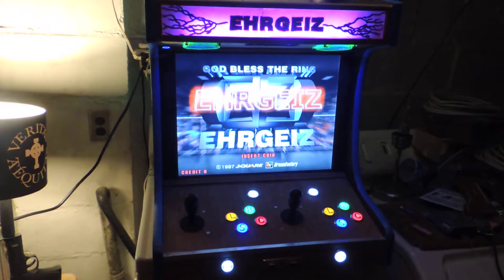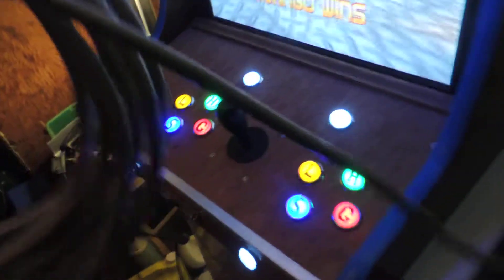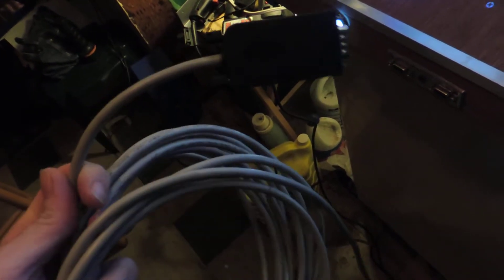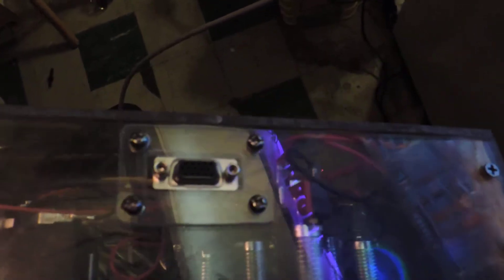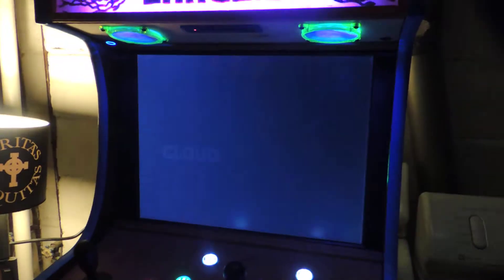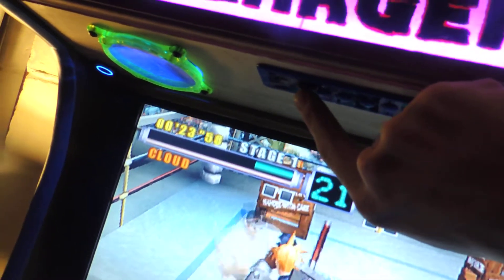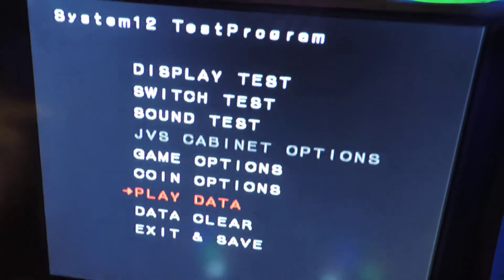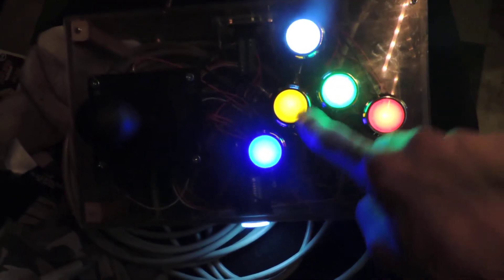Ehrgeiz home made bartop cab.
Cam cut me off early , made from all warped wood i found sitting around and my old coffee table. lots of work to do like vinyl sides and some other coverage.